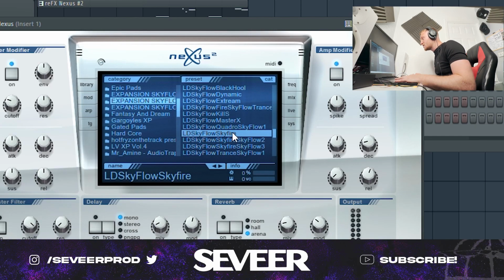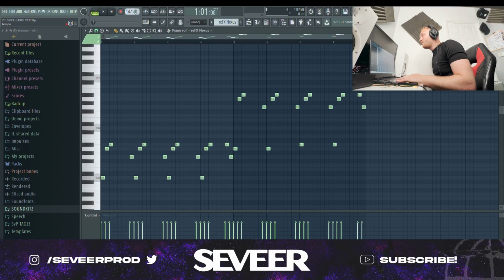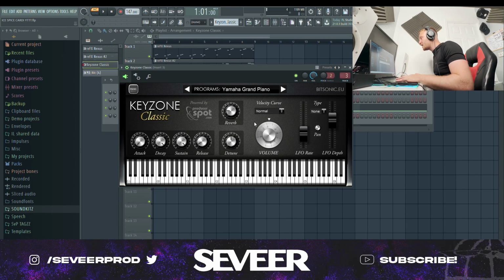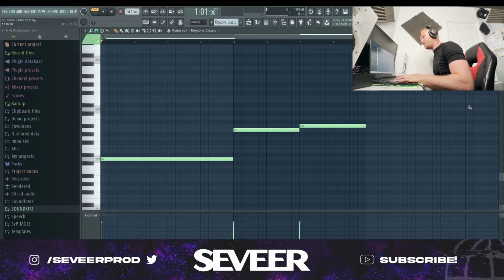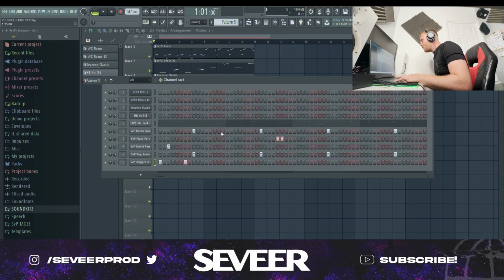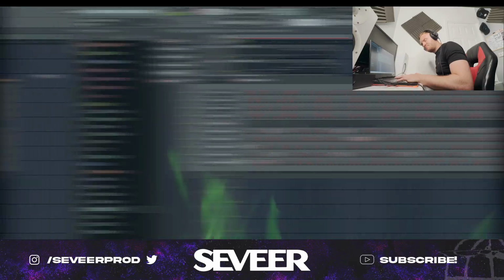HOW TO MAKE NASTY BEATS FOR ICE SPICE! | FL STUDIO TUTORIAL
Yes guys I hope everyone is good. Back once again, welcome to the video where today I will be showing you guys how to make a nasty beat for Ice Spice in 2023 in Fl Studio!!

- Beginnerl tutorial
- UK trap tutorial
- How to simple trap
- Making a simple trap in fl studio
- How to make a trap beat for beginners in fl studio
- How to make simple beats for beginners
- How to make trap beat
- How to make trap
- Trap beat
- How to make dark trap
- How to make a dark trap beat
- How to make hard trap
- How to make hard beats
- Ice spice type beat
- type beat